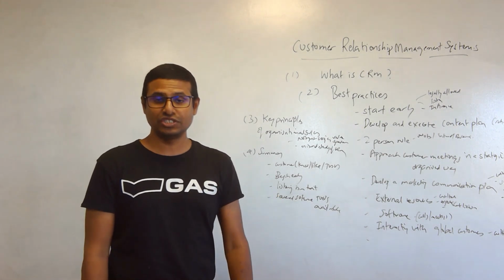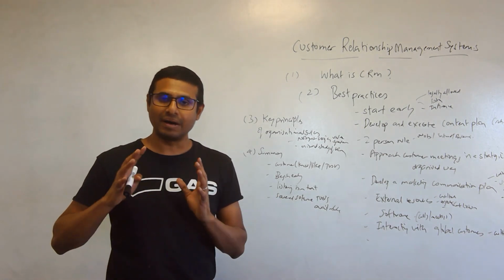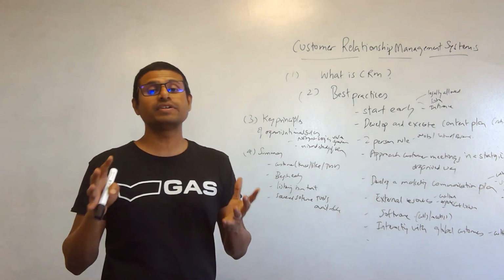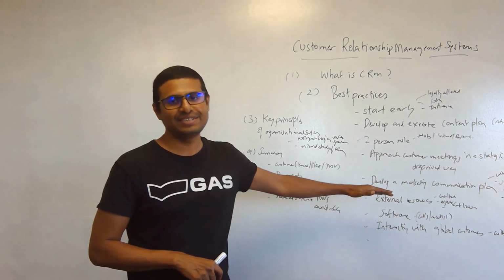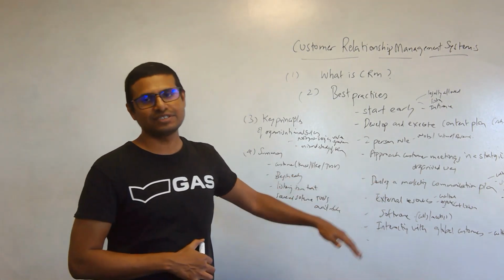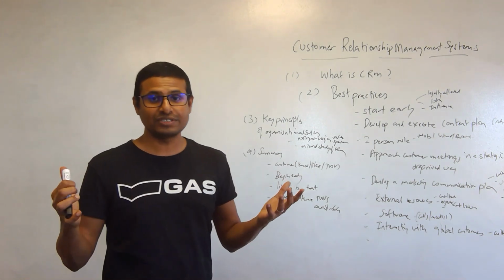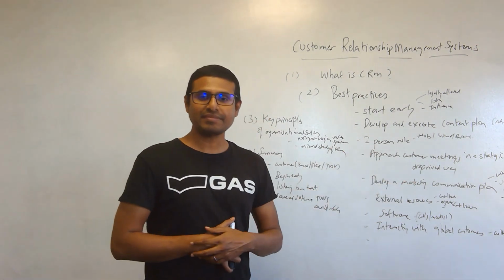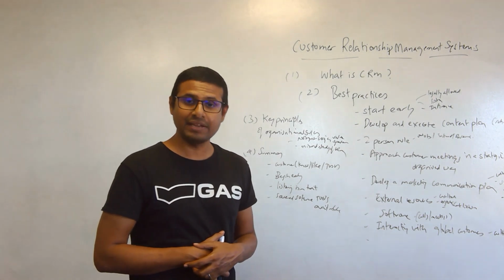APMP Practitioner - Customer Relationship Management (CRM) | Baachu Scribble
1.What is Customer Relationship Management (CRM)?

2. Best Practices
Start early
Develop and execute a contact plan
Approach customer meetings in a strategic, organised way
Develop a marketing communications plan.
External Resources
Software

3. Key Principle for Organisation

4. Summary

Baachu Scribble is the world's largest skills and talent development platform for modern bidders, offering comprehensive courses, certifications, coaching, and community support to help them succeed in the world of business winning

Circle is a private online community that puts self-care at the forefront of its mission. Our platform connects business winning professionals who understand the importance of taking care of themselves, both personally and professionally

Become the Smartest Bidder in your Sector with Baachu Scribble Academy - 300+ Hours of Winning Tools, Templates, Courses and Training, All at Your Fingertips! Get Certified, Get Coached, Get Ahead with Our Comprehensive Community of Business Winning Professionals

Our mission  - Optimize AI in bidding for 100 businesses and create 1000 AI-Powered Bidders in 3 years and transform the bidding industry by empowering overworked and frustrated bidding professionals into happy and fulfilled workforce.

It’s an important mission, and it’s one we’re committed to because we sincerely believe it can change the world one tender at a time. But we need your help.

Curious about what our customers have to say? Dive into our reviews and discover why they love our courses

Our goal with the Certified Partner program is to partner with a select group of skilled bid agencies who understand what we do at Baachu Scribble, and who can apply our resources and strategies to the small businesses who desperately need it.

AI Powered Bidder Bootcamp

Transform your bid submission process and learn to leverage specific AI tools with our 6-week mentorship program.

 Customised AIO Bid Process Assessment and Training

Create a AI Powered Bid Team for your business and save up to 20 hours per week per person, while also cutting costs by thousands of dollars per month

Join the waiting list for the AI Powered Bidder Bootcamp to implement over 30 AI hacks in your proposal development and accelerate your personal growth and receive discounts and bonuses

If you're leading a team and want to utilize Baachu's AIO Process for your organization, feel free to drop us a line for a 1-1 consultation at .

Trusted by 1600 Bid and Proposal Professionals across 34 countries.